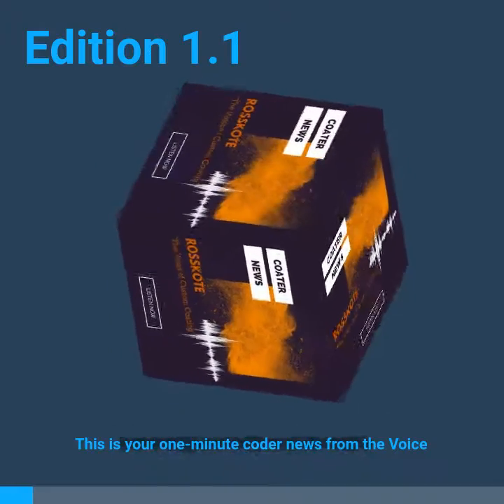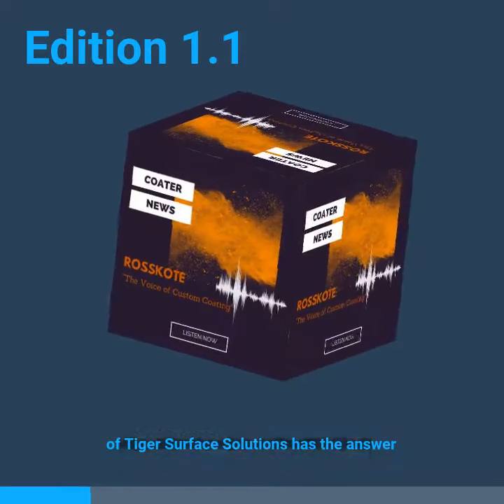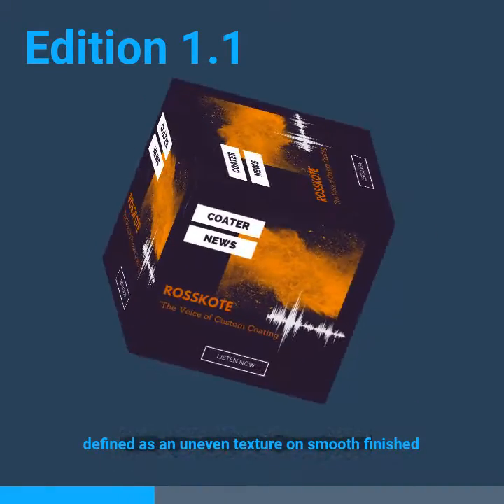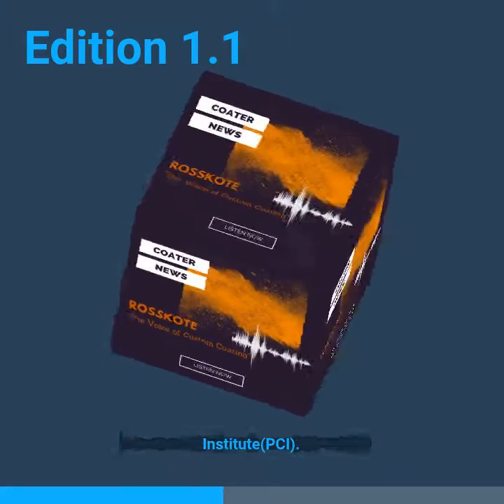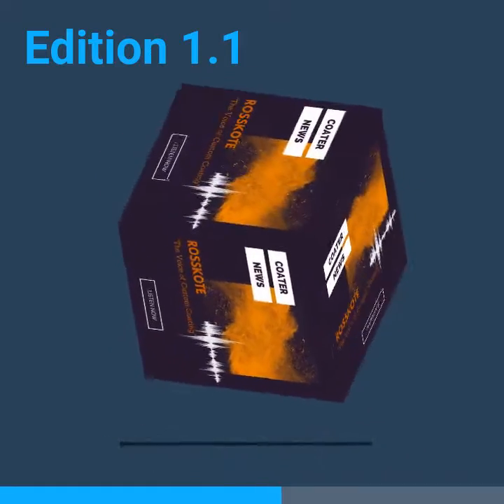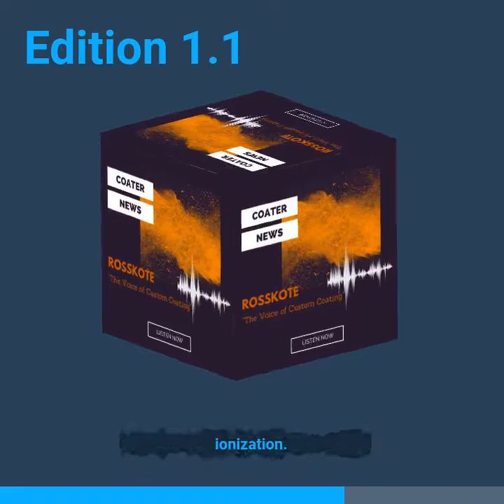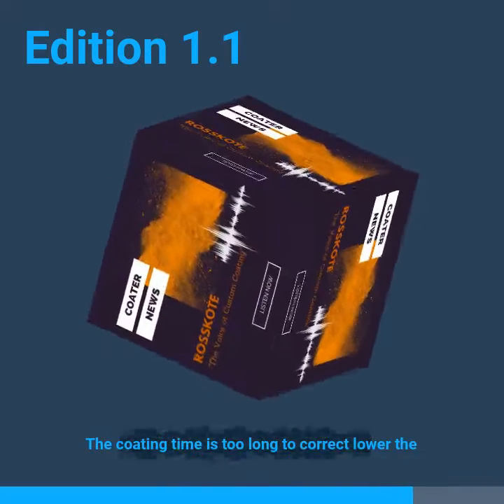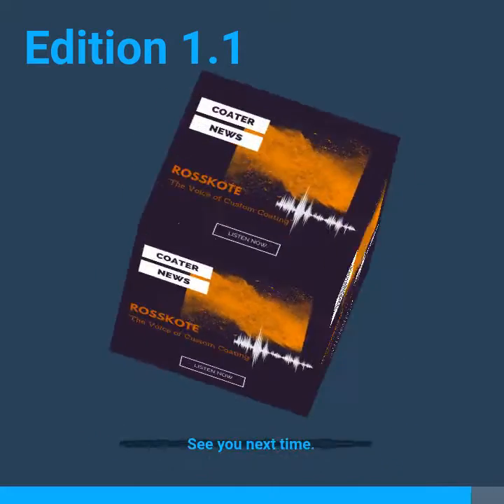Coater News 1.1-The Voice of Custom Coating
HOW TO AVOID ORANGE PEEL EFFECT WHEN POWDER COATING